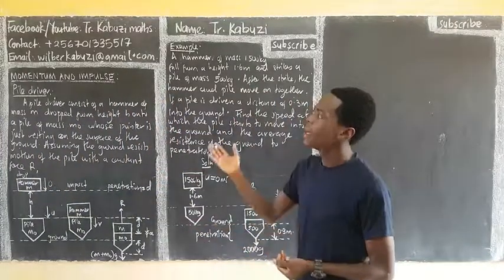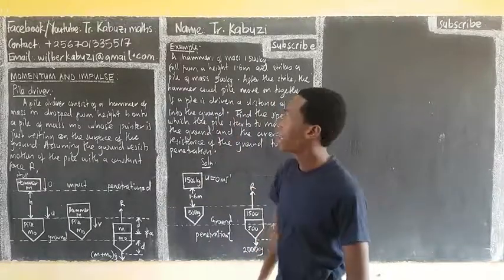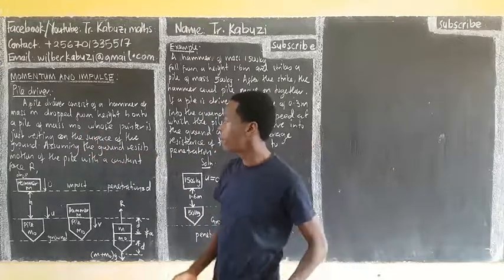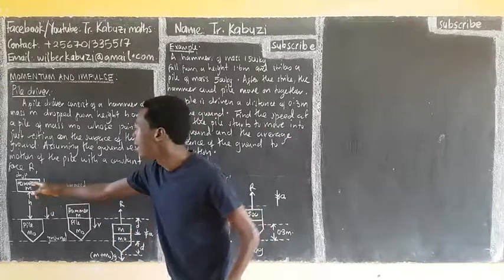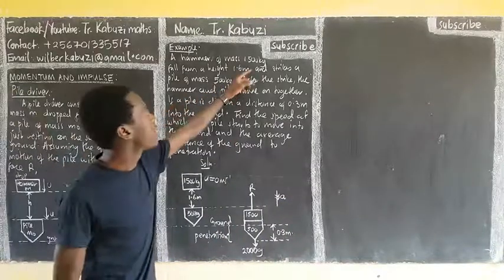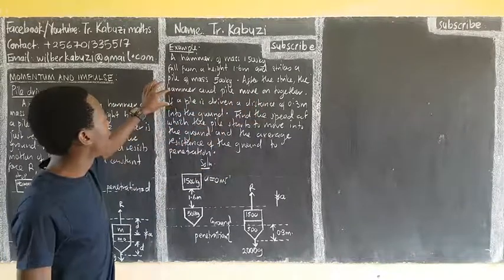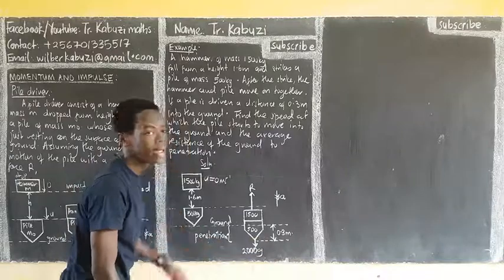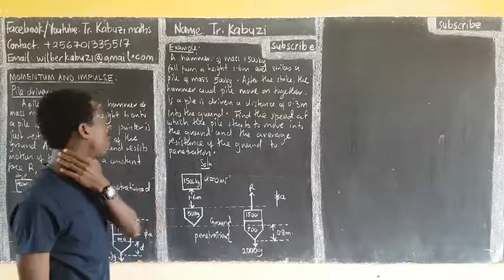Momentum and impulse: pile driver: lesson 10 ............